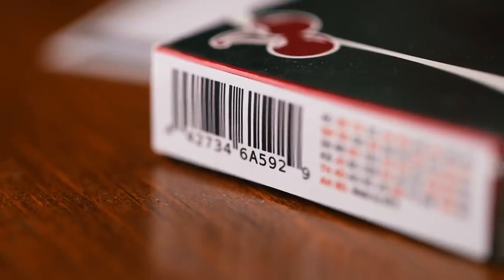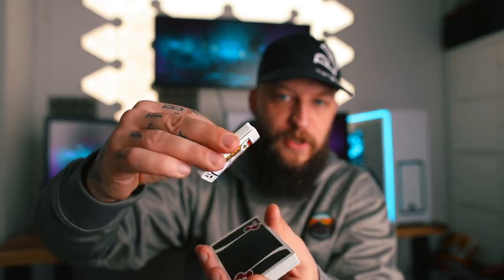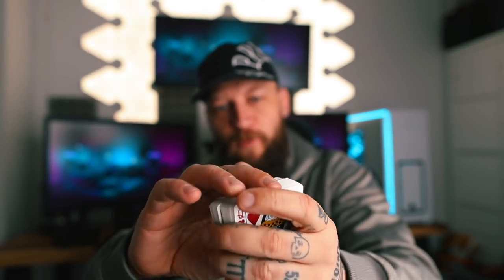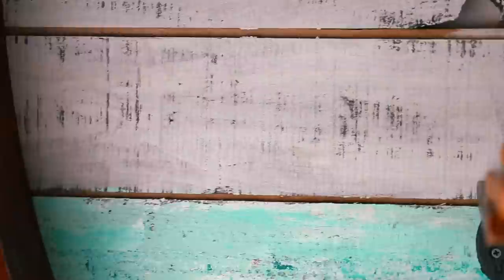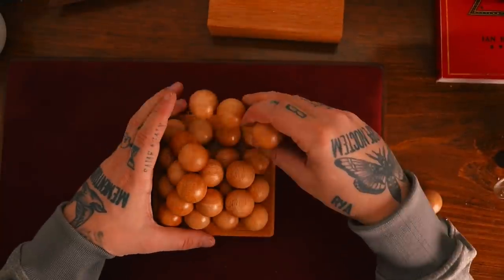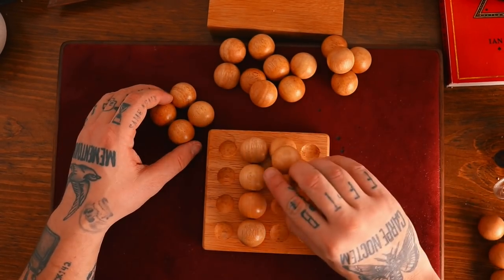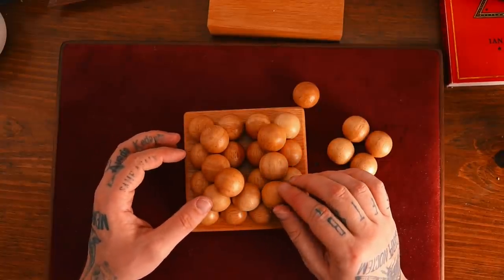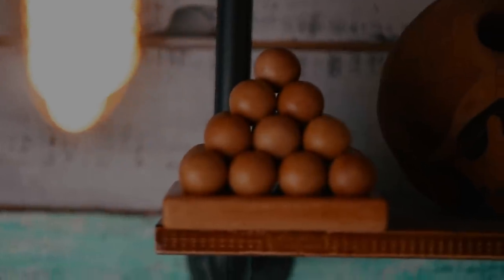Solving the Tricky Sphere PYRAMID Puzzle!!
Today I'm going to attempt to solve the Sphere Pyramid Puzzle! Also, announced the winners of the giveaway below and perform some magic that I came up with on the spot! Enjoy!

Winners:
Marius Teo
endgamerz
John Catsaros
Tyler Wiland

IF YOU WANT TO SEND ME STUFF:
Chris Ramsay
CP 50011 BP. Galeries Des Monts
St-Sauveur, PQ
Canada
J0R 1R0